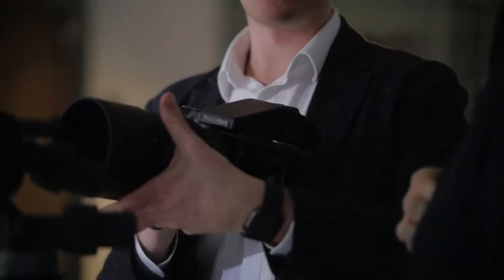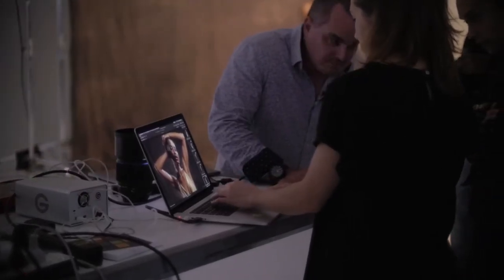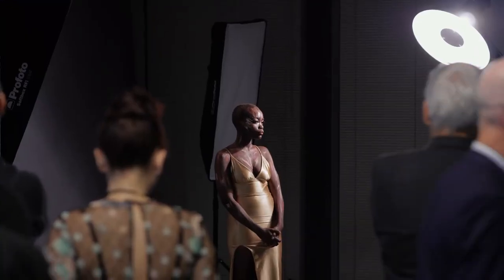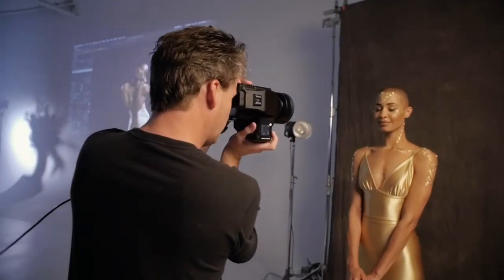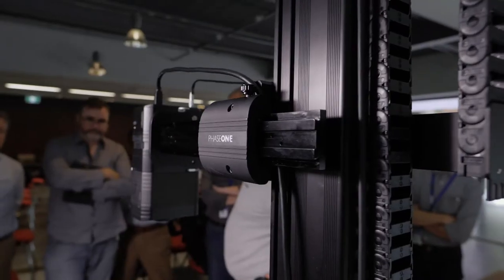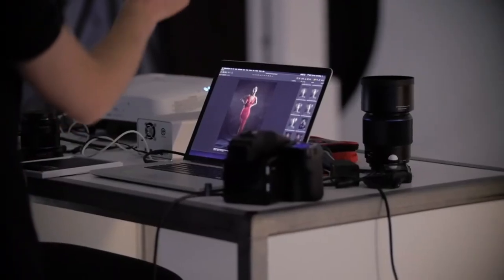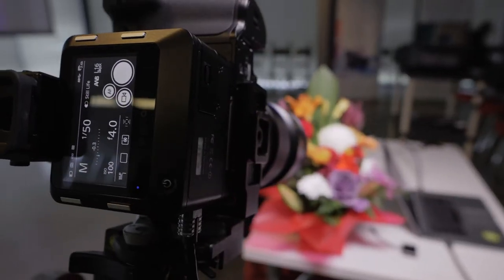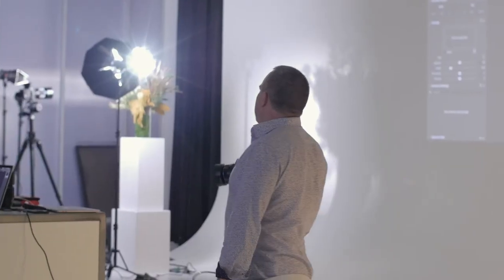Phase One | Interview with Lau Nørgaard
Australia had the recent pleasure of hosting Phase One's Chief Visionary Officer, Lau Norgaard. During his time here running events and workshops for their new IQ4 platform, Lau managed to spare some time to talk with us about the goals and future of the Phase One company.